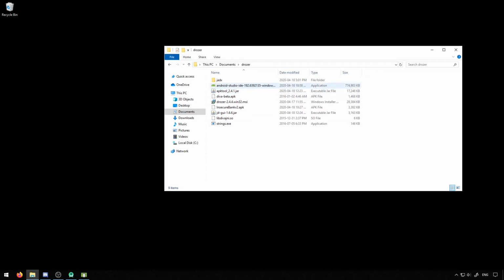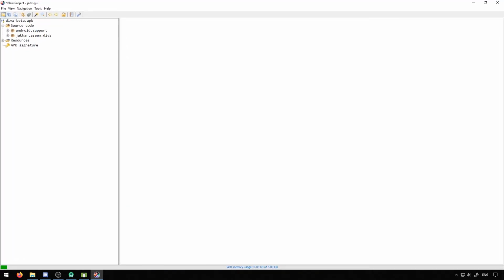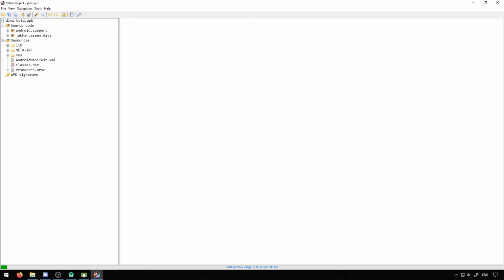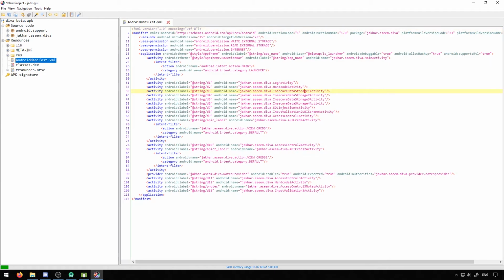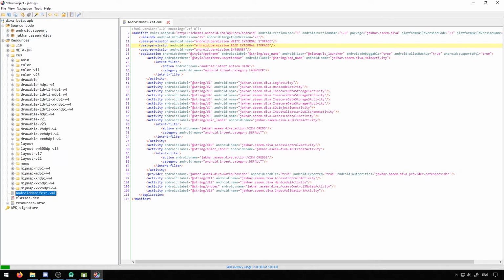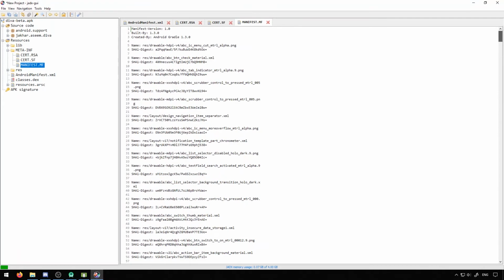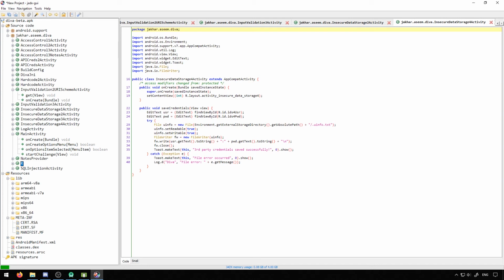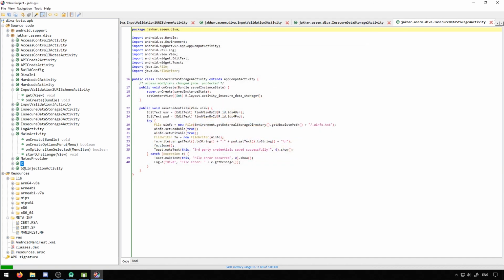Android Hacking and Penetration Testing - Decompiling APKs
In this video, you will learn how to decompile apks to analyze and modify source code in Android applications.